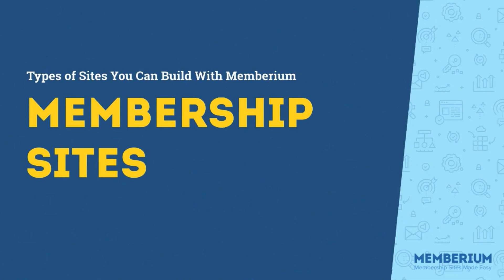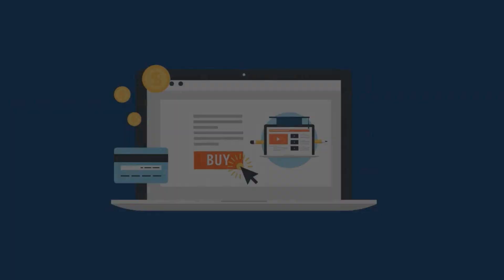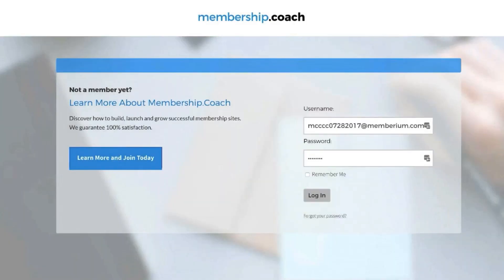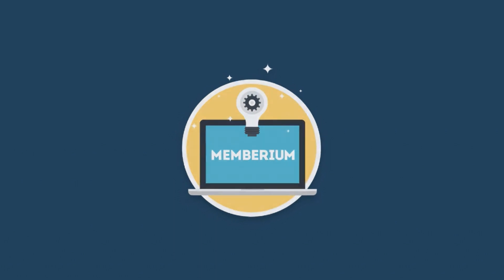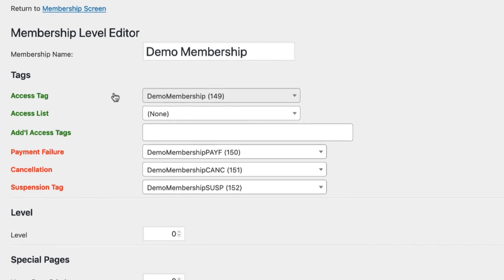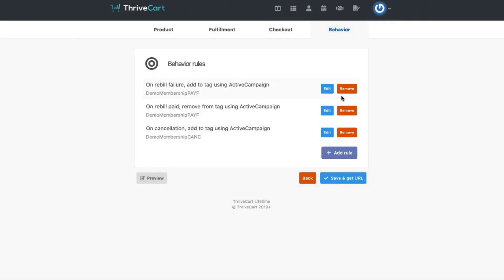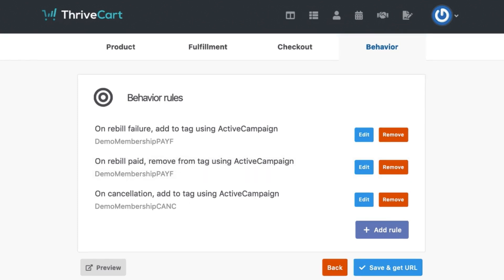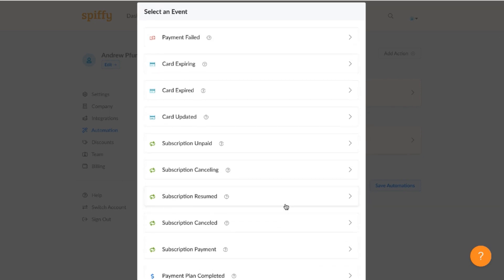Create Membership Site and Online Course on WordPress using Memberium for ActiveCampaign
This video will show different types of membership sites you can create with Memberium for ActiveCampaign using WordPress, ActiveCampaign. You can create free membership sites, paid membership site or combination of both with a large number of membership levels.

To find out more about how Memberium can help you to create a successful online course and Membership site on WordPress, check out the full video demo

If you are interested in creating your membership site and online course but don't know where to start, then do checkout our course where we provide all the training and tools for creating an online course on WordPress
We help you in creating your online course from the scratch and provide you with valuable insights that can help you to grow your course.

Here's the link to our course.